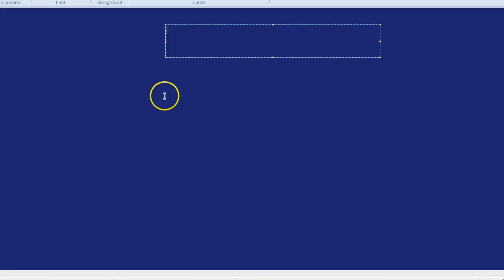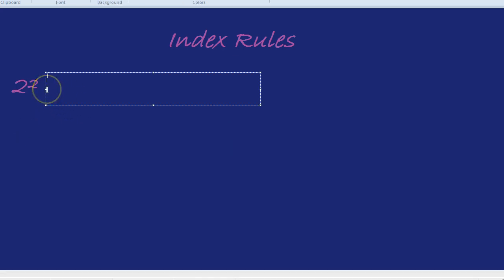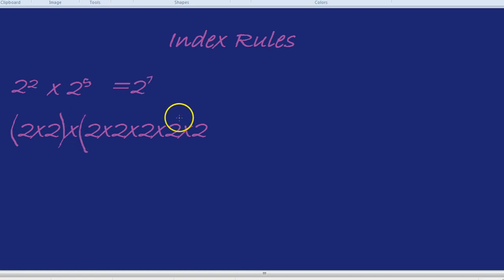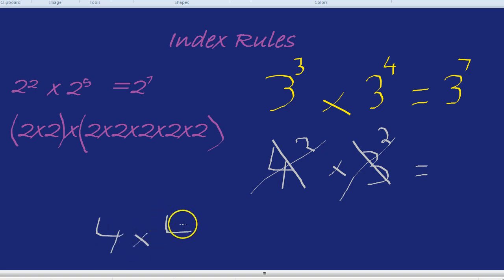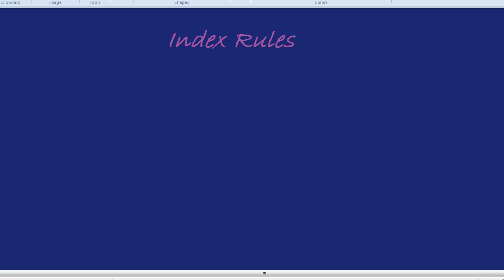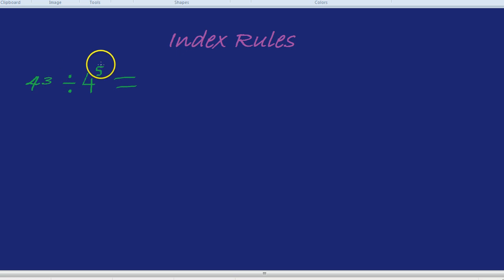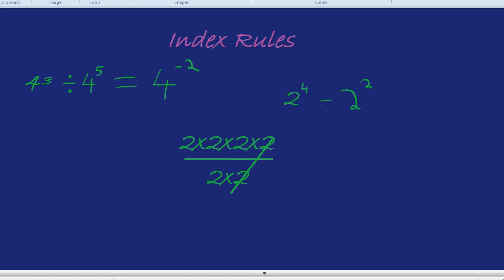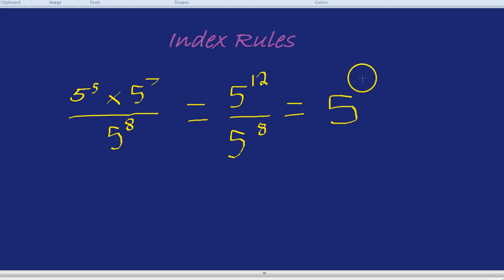Index Rules (Indices, Powers)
The addition and subtraction shortcuts for indices. Multiplying and dividing powers.